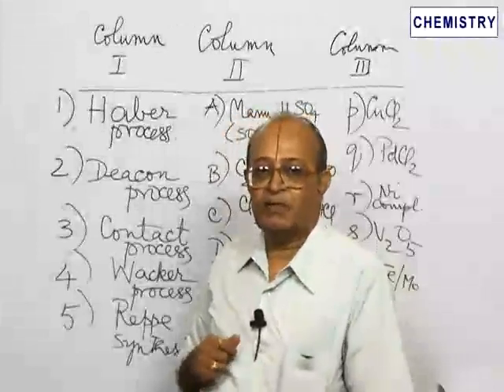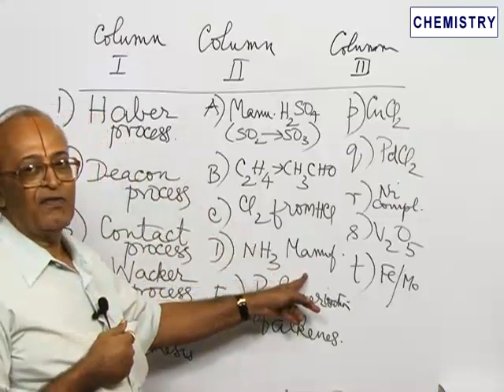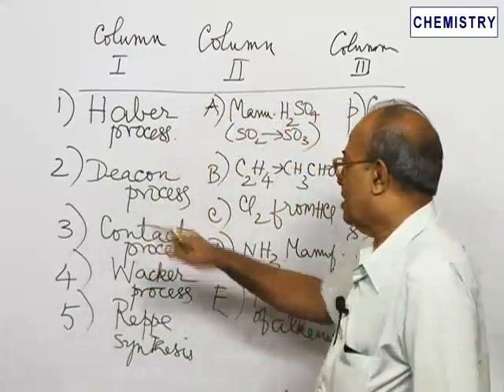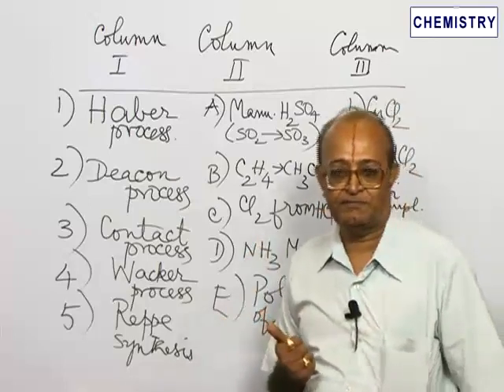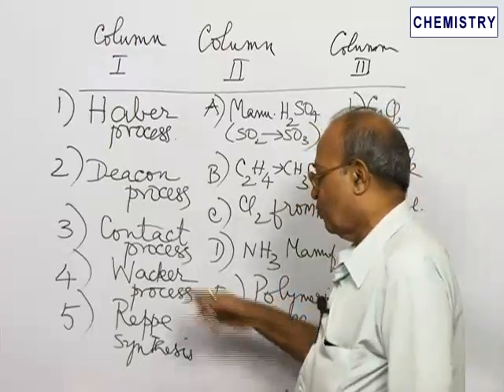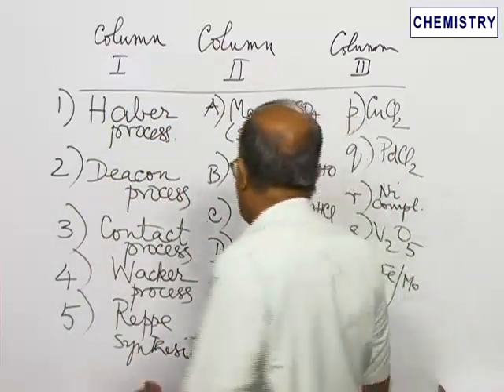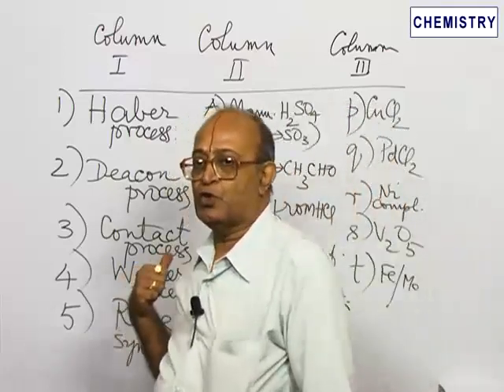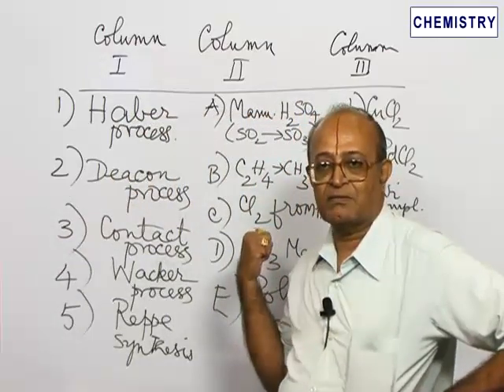Solved problem of d and f Bock element based on new JEE Pattern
Multiple choice question, Solved problem of topic d and f Bock element of subject chemistry based on new JEE Pattern.